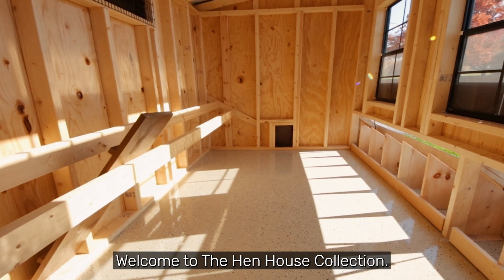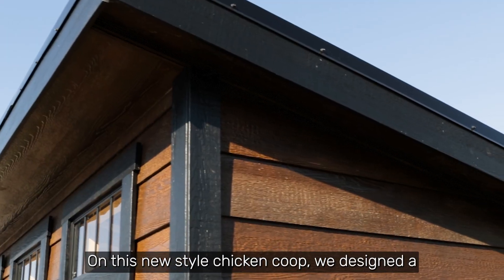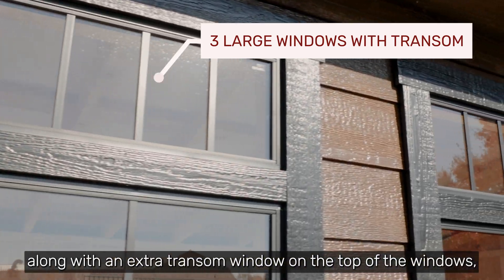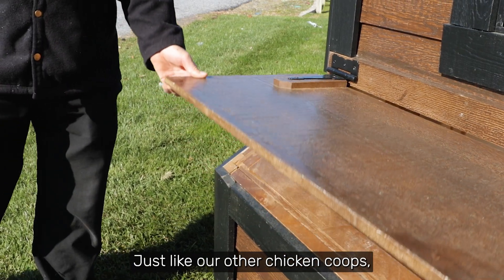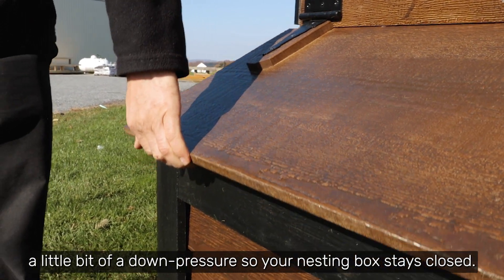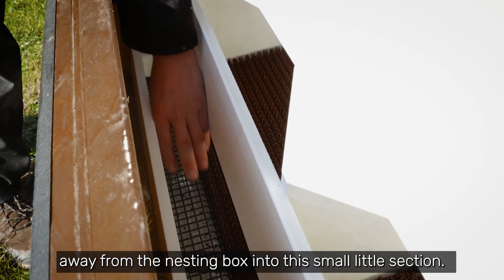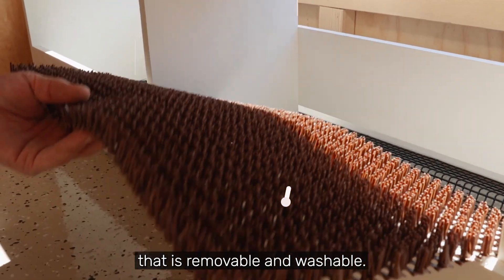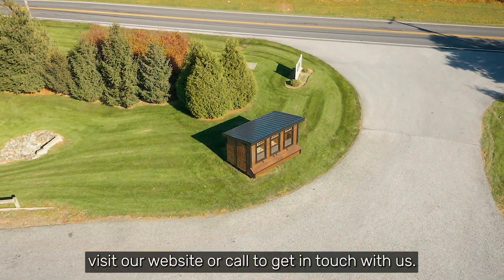Luxury Chicken Coop by The Hen House Collection | The Modern Lean-to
Have you seen our latest coop model? This attractive chicken coop is a modern twist on our traditional Lean-to Chicken Coops. Some features of this coop include:
-Large windows to allow more light into the coop
-Single slope roof that keeps rain from draining onto the nesting boxes
-Rollaway nesting boxes
And more!

Chapters:
0:00 Coop Overview
0:29 Single Pitch Roof
0:44 3 Large Windows with Transom
0:58 Wide Trim Package + Wide Overhang
1:07 Air Shocks for Nesting Box Lids
1:28 Roll-Away Nesting Box Insert
1:58 Removable/Washable Nesting Pad